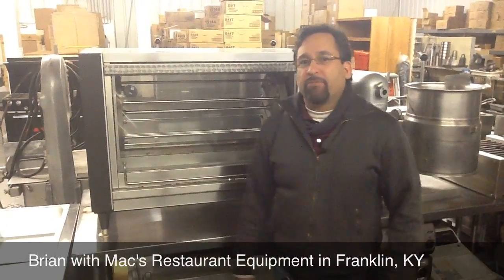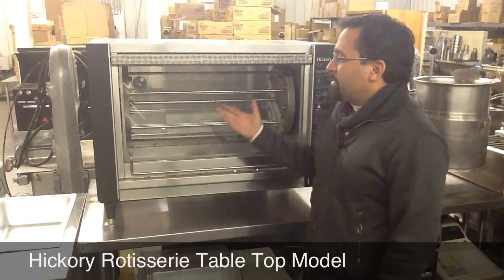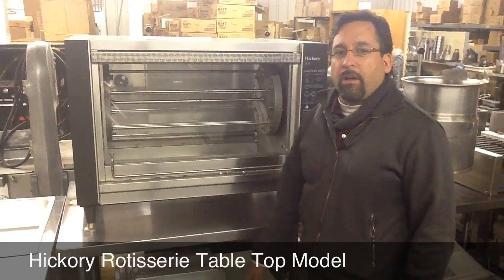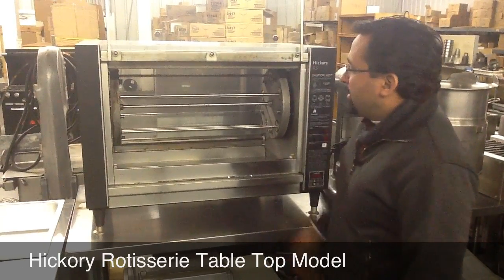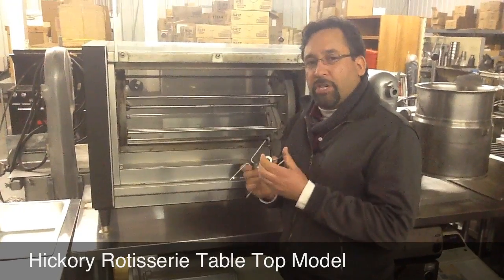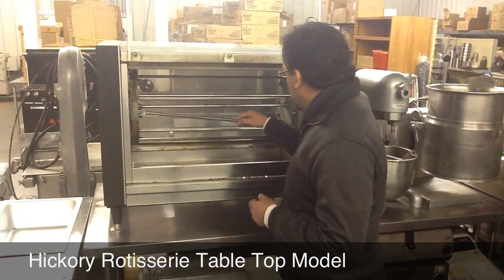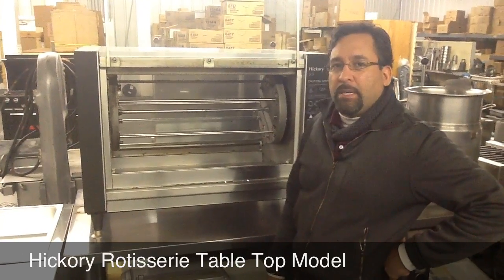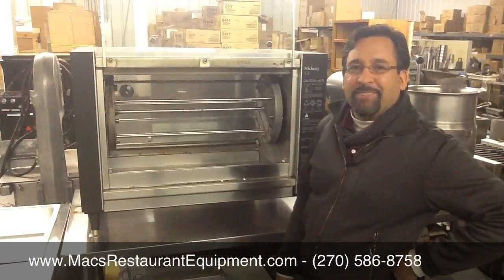Used Chicken Rotisserie from Mac's Restaurant Equipment in Franklin, KY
SOLD! -  Here we are reviewing a great condition used restaurant equipment piece at Mac's Restaurant Equipment in Franklin, KY.  This unit from Hickory Industries, Inc. has been completely refurbished and will suit all of your Rotisserie needs.

Hickory Rotisserie Table Top Model